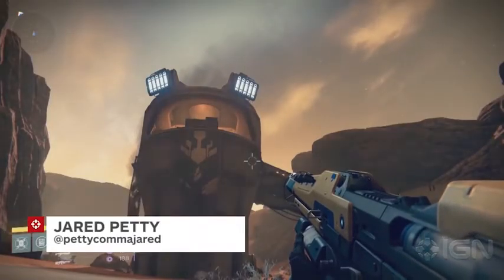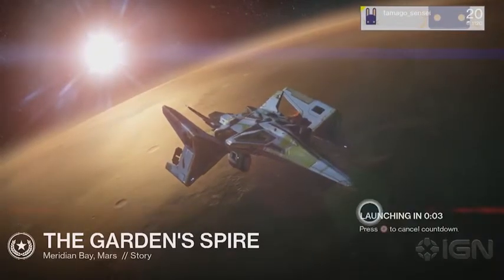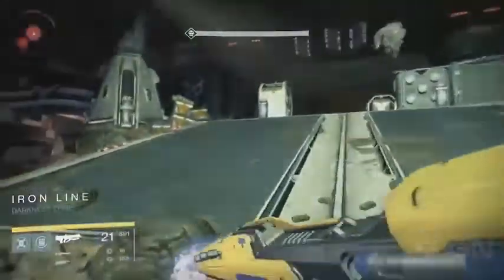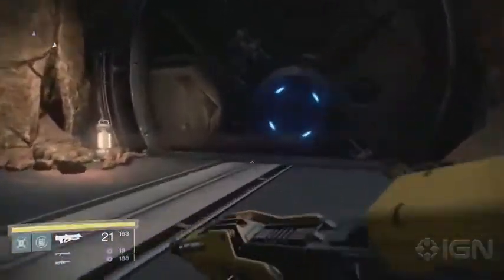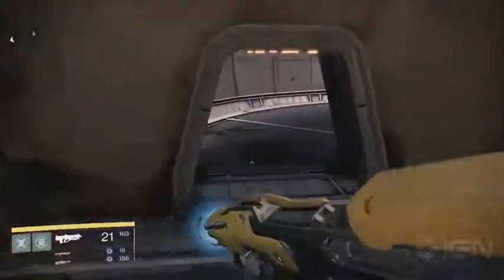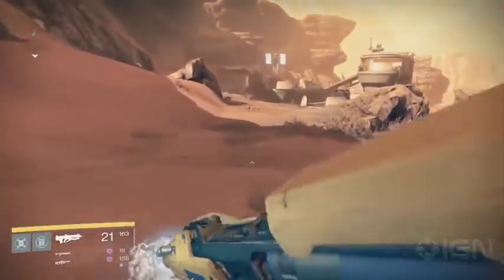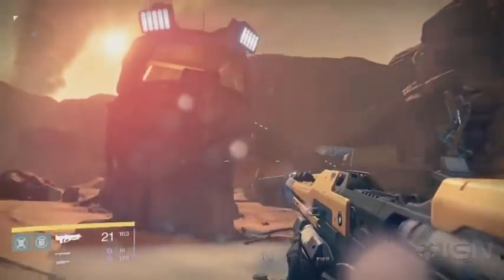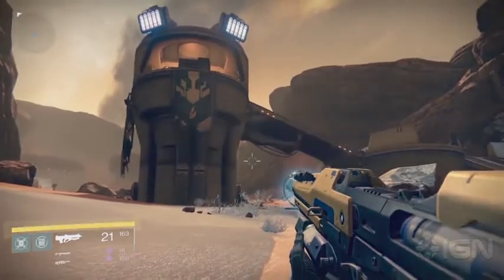Destiny How to Find the Master Chief Easter Egg